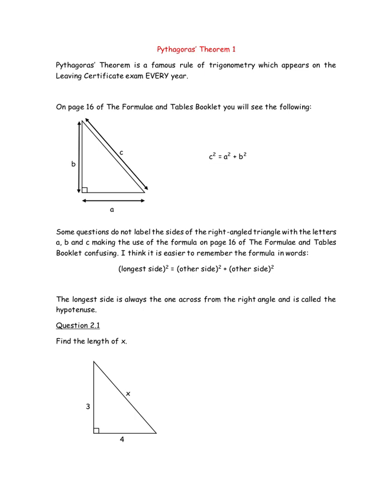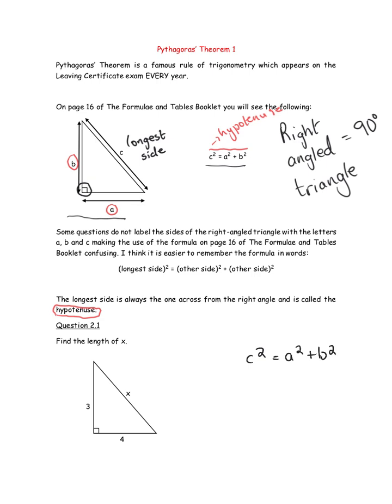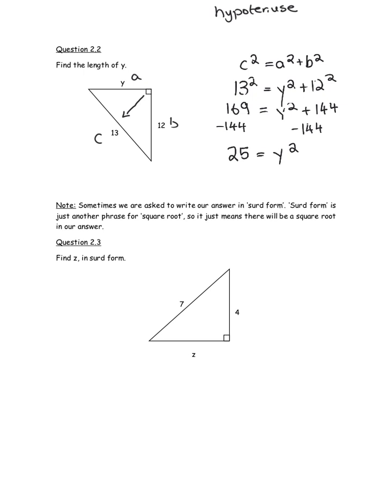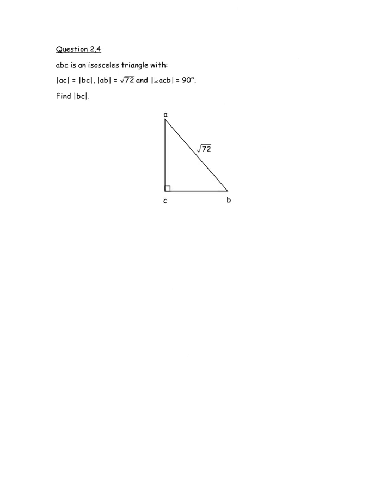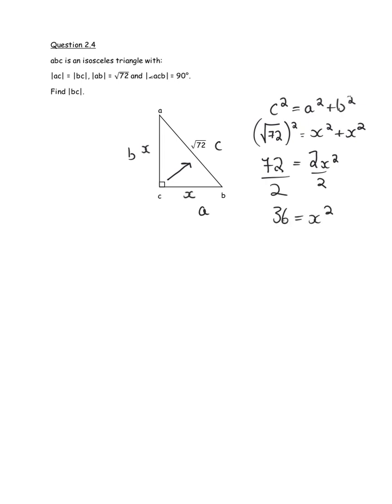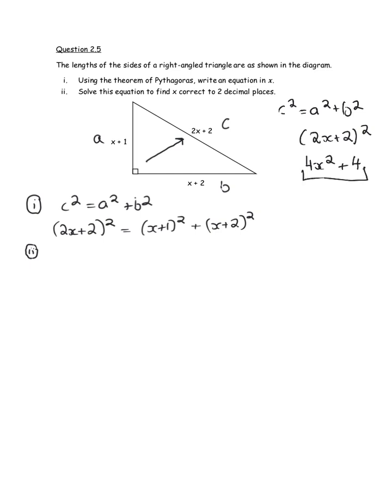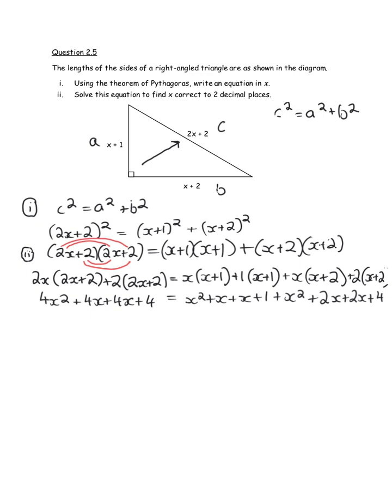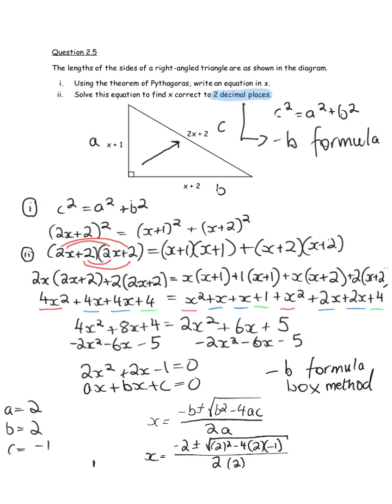Trigonometry Video 1: Pythagoras' Theorem 1